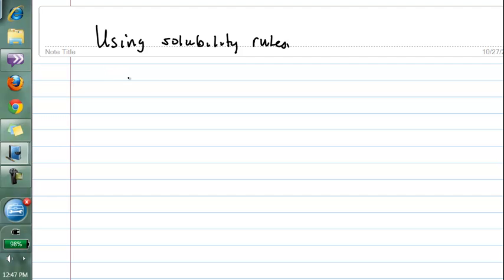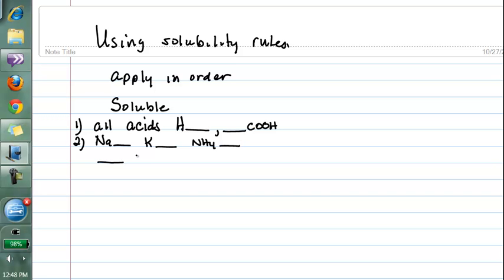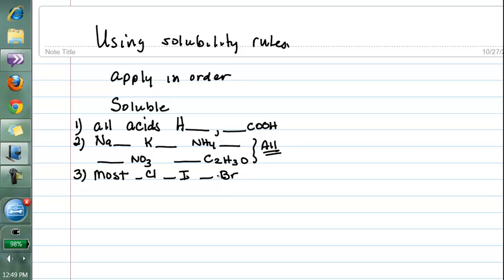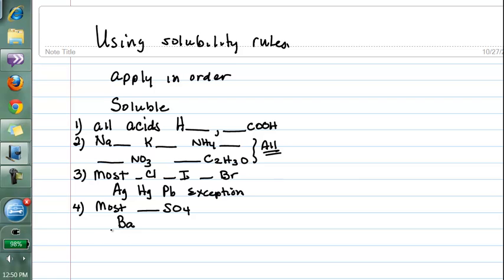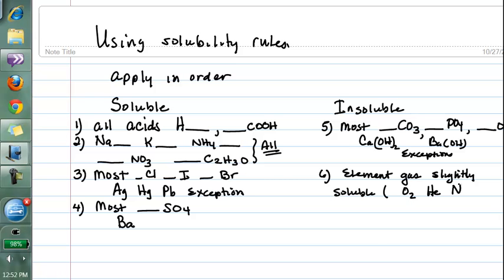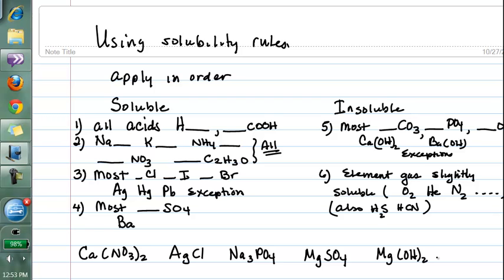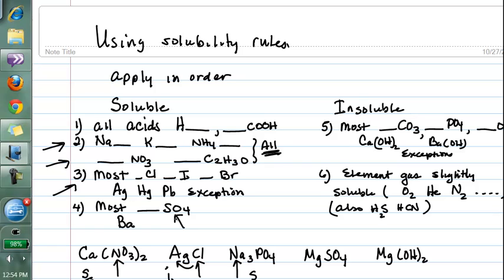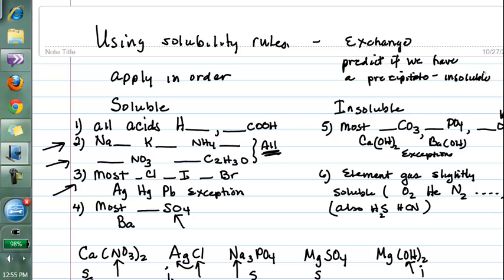Solubility rules 2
solubility rules